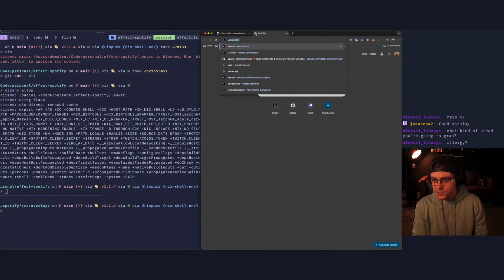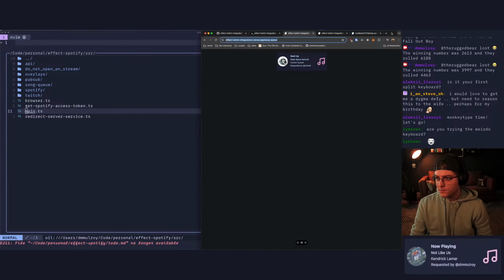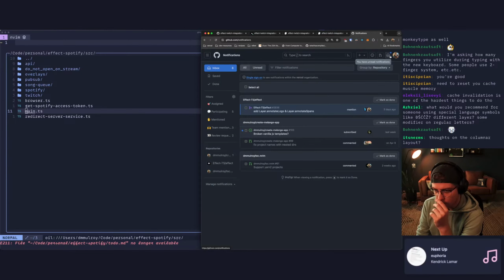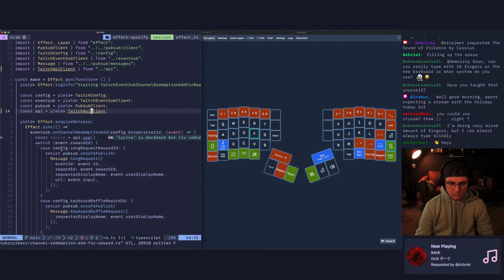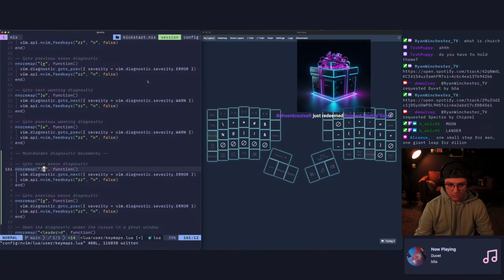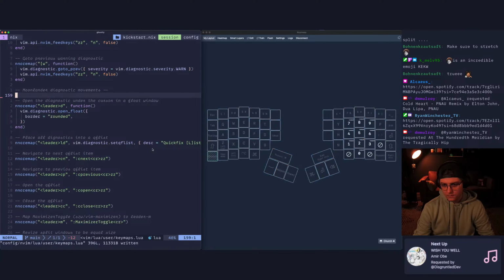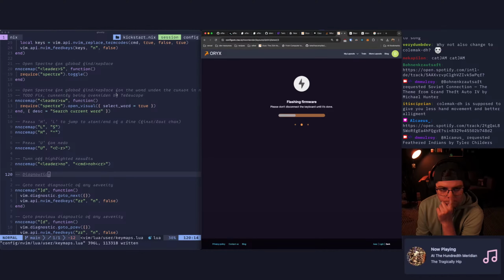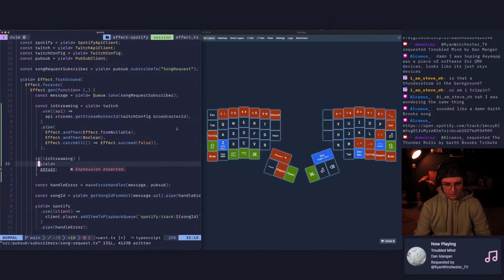vishtatwavedi Live Stream